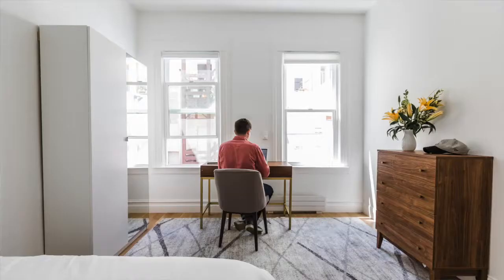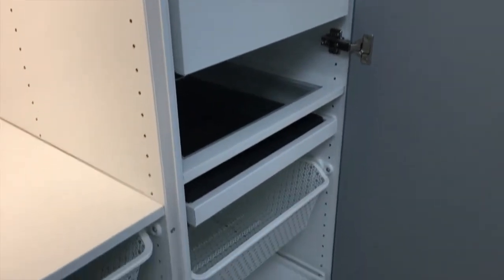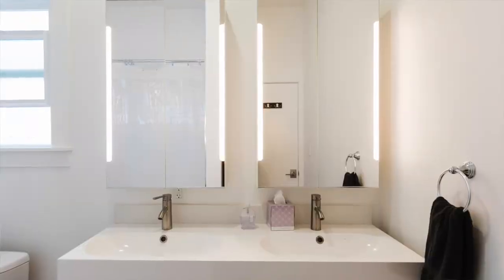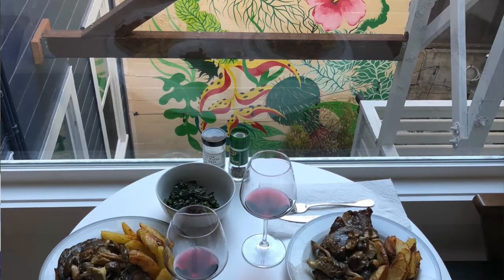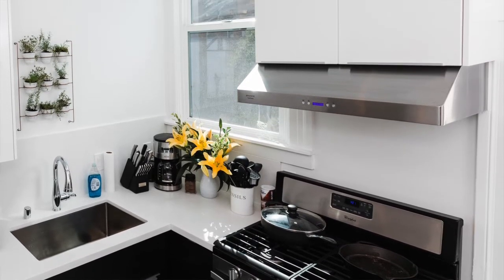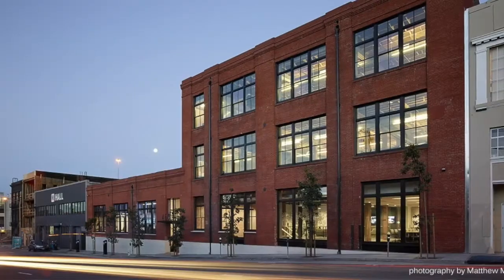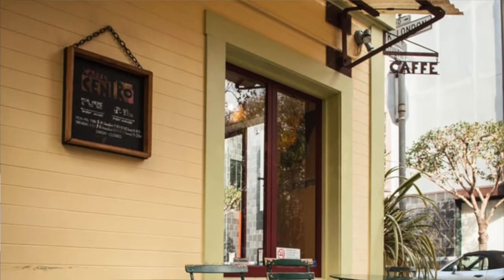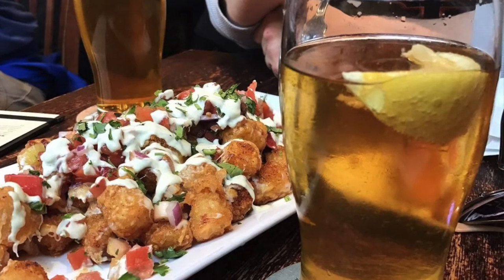Get to Know: Starcity SoMa South Park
Heard about coliving, but want to know more? Learn all about our Starcity SoMa South Park coliving community and the South Park neighborhood!